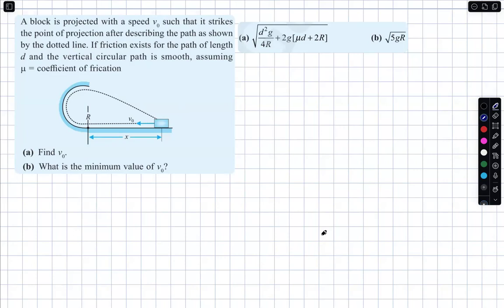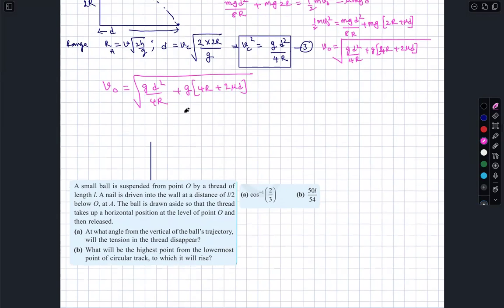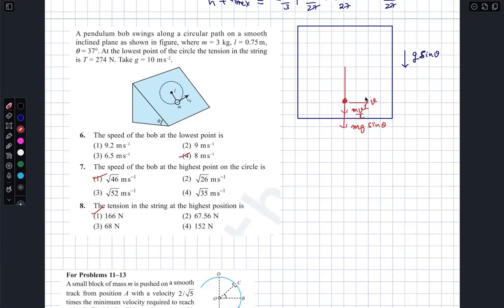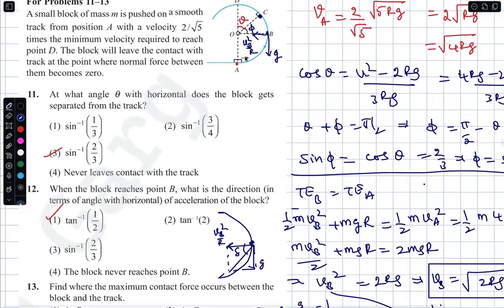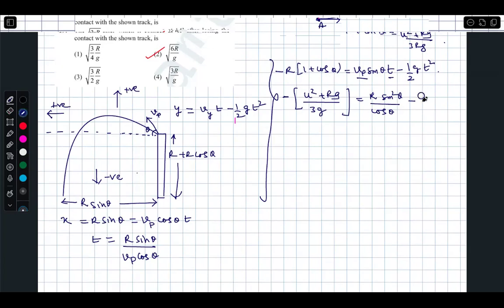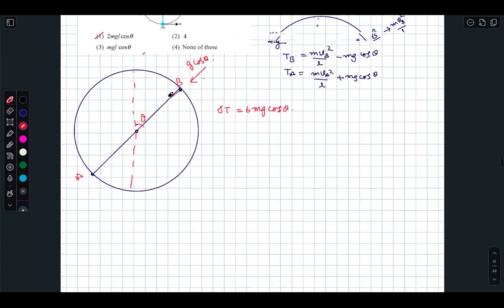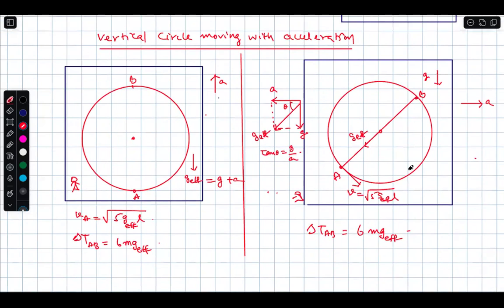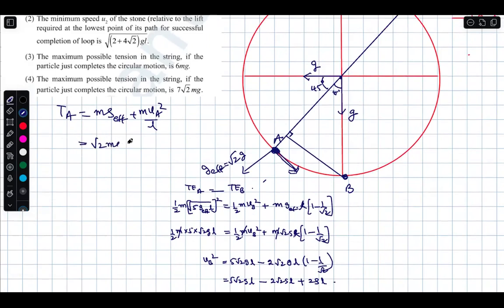wpe w3 c2